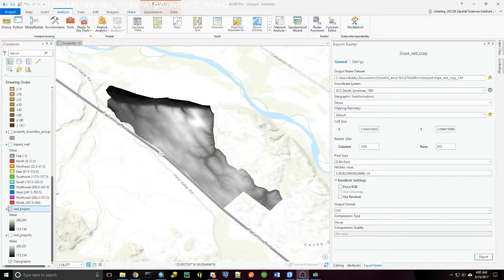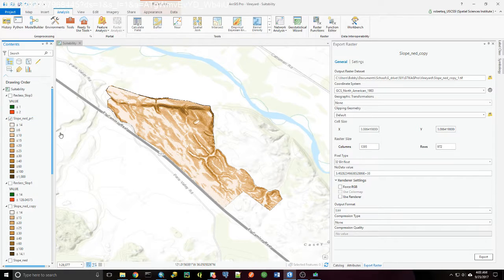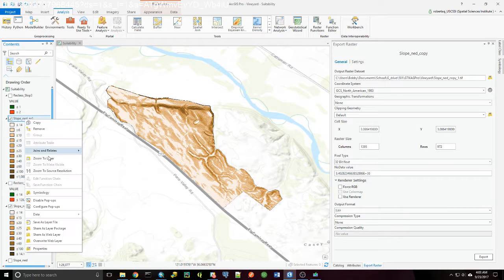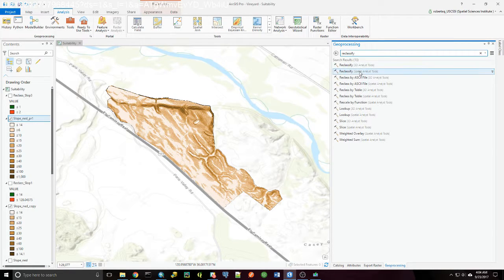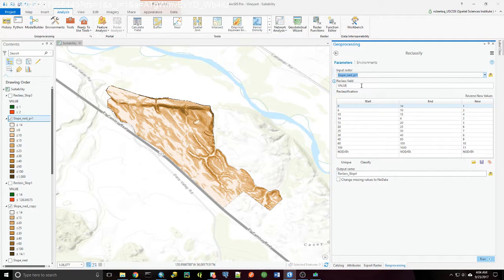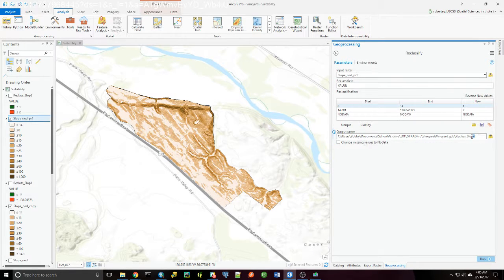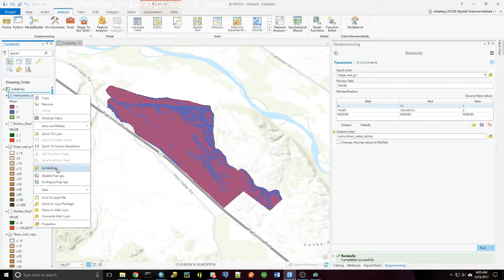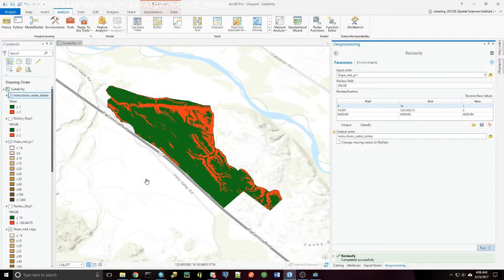Fixed Issue I had with ArcGIS Pro